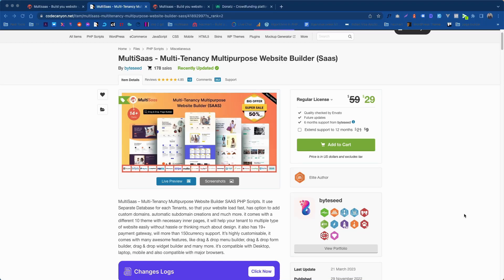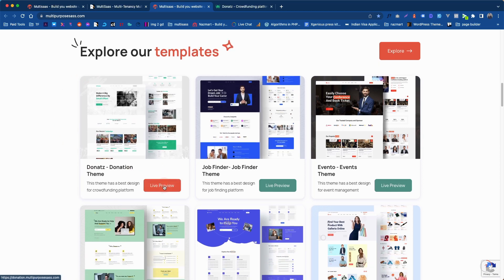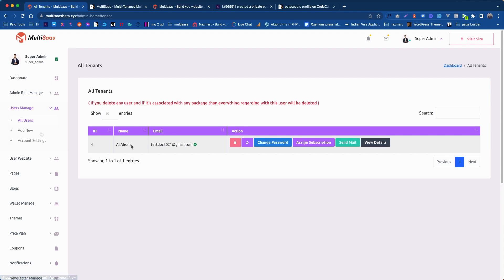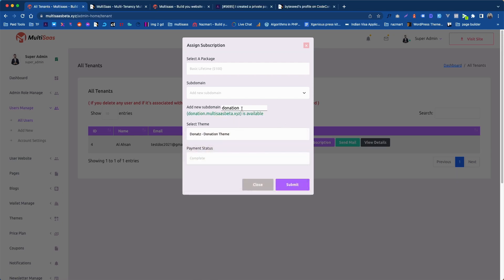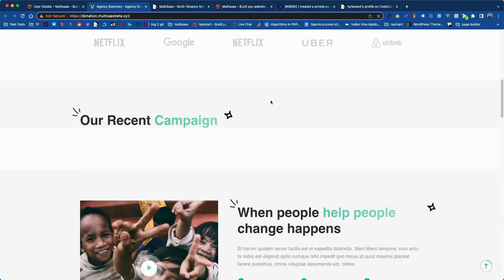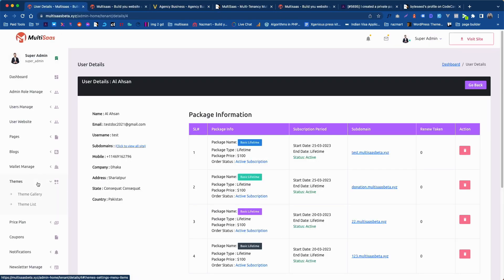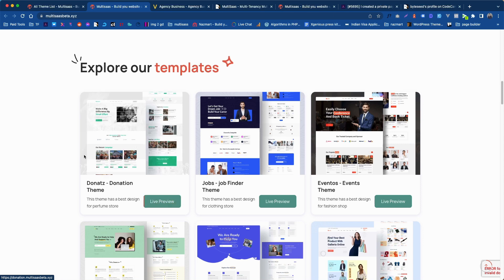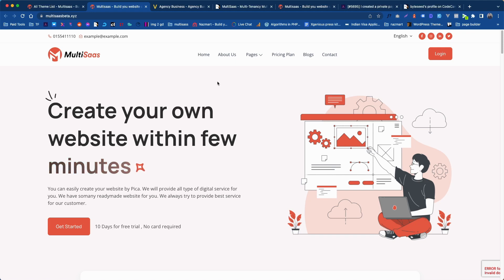How to change theme demo URL and make it your own subdomain in MultiSaaS Website Builder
Do you want to make your website look, extra professional? In this video, we'll show you how to change the theme demo URL and create a custom subdomain for your website. We'll walk through step-by-step instructions on adding and customizing a domain name with features like SEO optimization. You will learn tips and tricks on how to get the most out of MultiSaas Website Builder, giving you an edge over other websites!